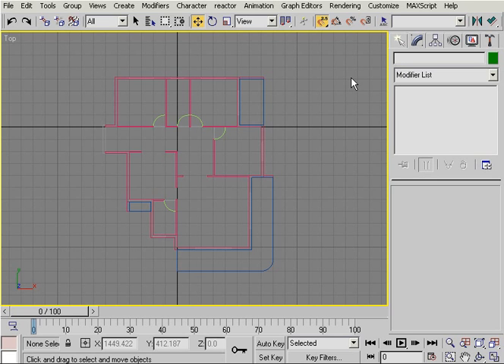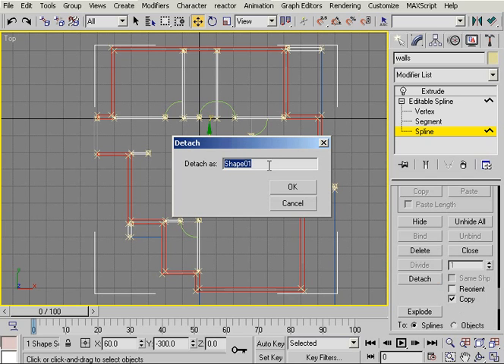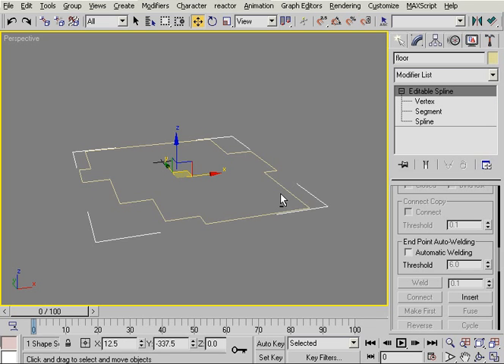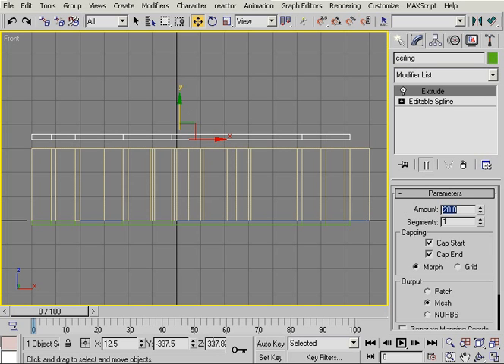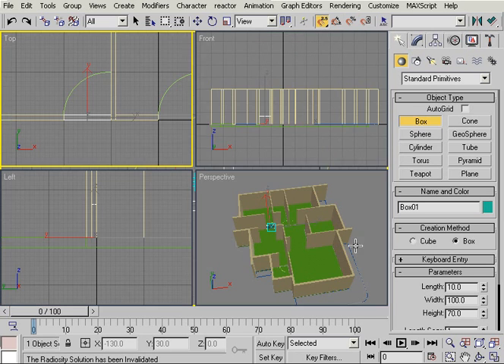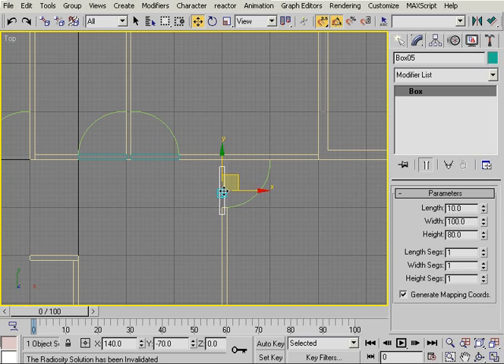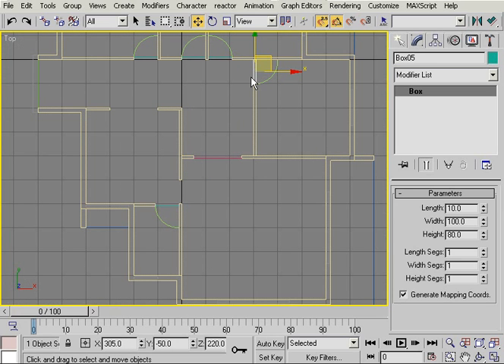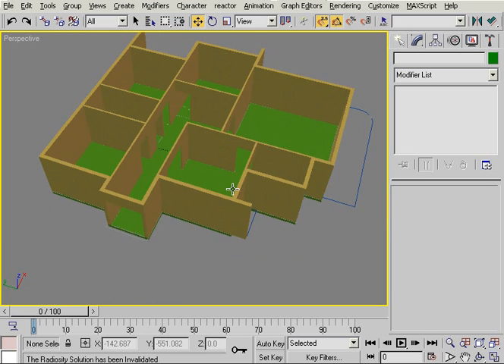Dựng tường trong 3dmax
3dmax cơ bản